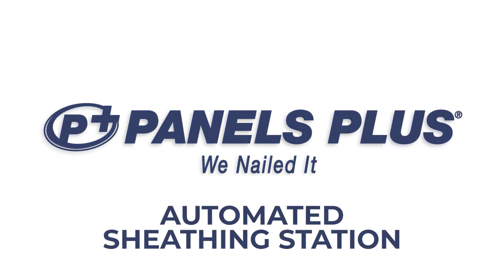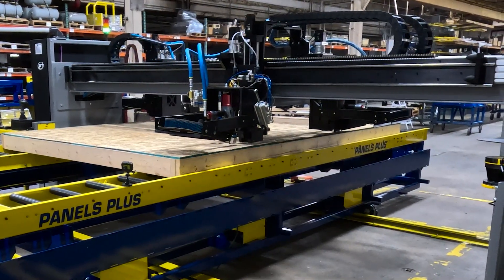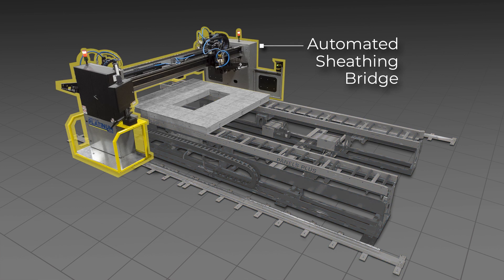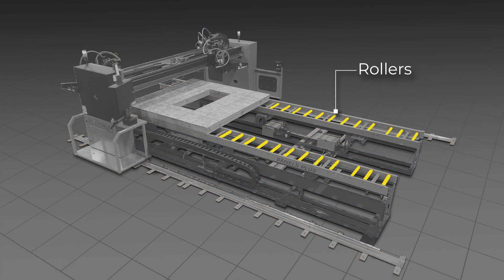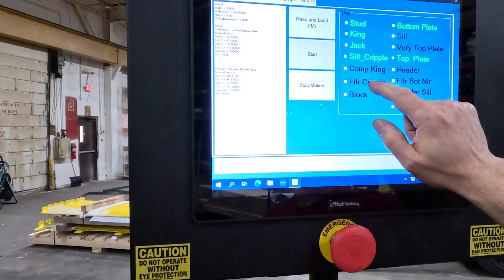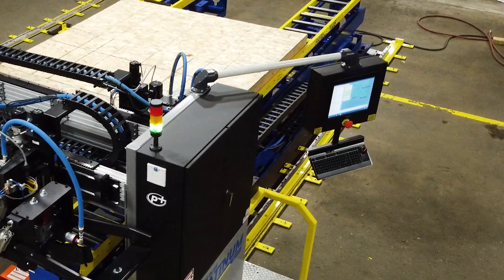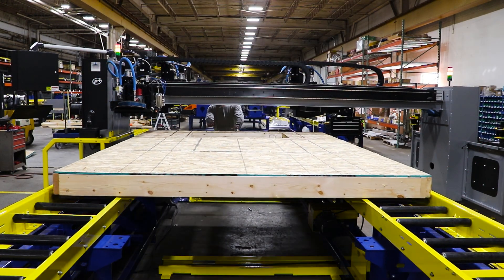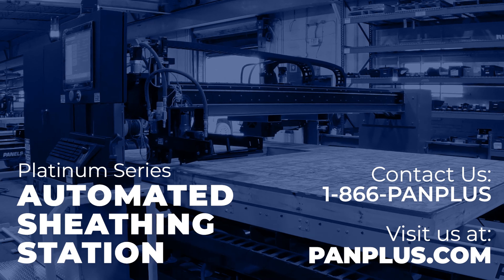Automated Sheathing Station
*Revolutionize Your Sheathing Process with the Panels Plus Platinum Series Automated Sheathing Station!*
Take your sheathing process to the next level with the Panels Plus Platinum Series Automated Sheathing Station. As the most automated sheathing model offered by Panels Plus, this station significantly reduces the need for operator intervention during the sheathing process, making your production more efficient and consistent.

*Meet the Panels Plus Platinum Series Automated Sheathing Station*
• Automated Precision: The system integrates seamlessly with MiTek’s ShopNet™ or Production™ software, driving the single-beam bridge to fasten sheathing with exacting accuracy.
• Software-Controlled Fastening: Tool carriages travel across the wall, inserting fasteners at the spacing determined by the software, ensuring perfect placement every time.
• Flexible Operation: Fastening can be customized for different orientations (0°, 90°, 180°), with the option to shut off nailing to specific members as needed.

The Platinum Series Automated Sheathing Station offers unmatched automation, consistency, and adaptability, making it an ideal solution for advanced off-site construction.

*Key Benefits*
• Increased Automation: Less hands-on time needed from operators.
• MiTek Software Compatibility: Seamless integration with your existing systems.
• Consistent Accuracy: Ensures uniform fastener placement.
• Manual Mode Available: Flexibility to operate manually when required.
• Tilt Capabilities: Tools can tilt up to 10° for precision fastening.

*Transform your sheathing operations with the Panels Plus Automated Sheathing Station!*